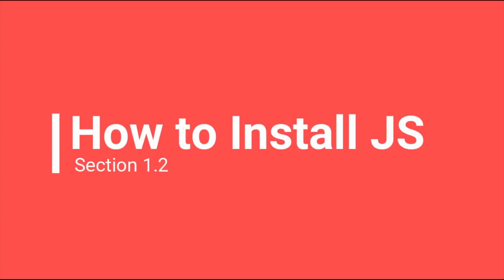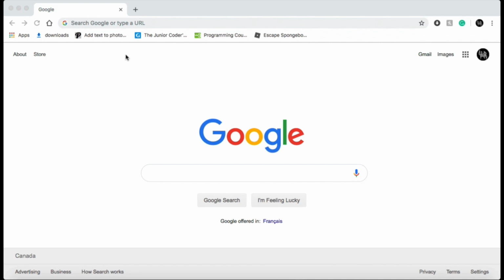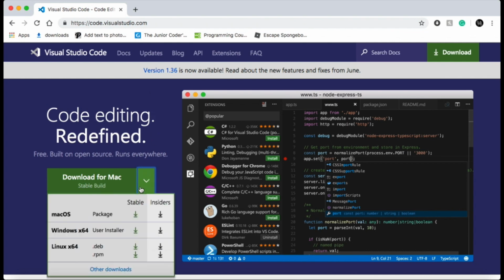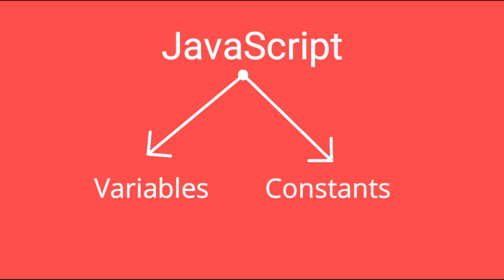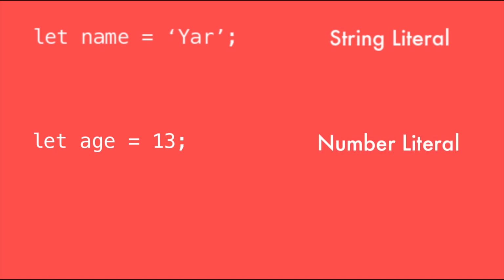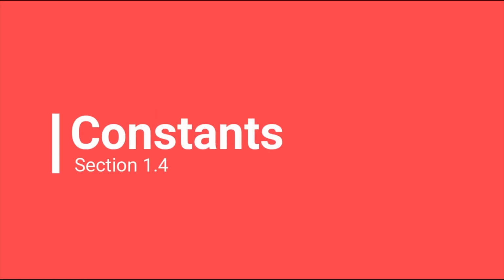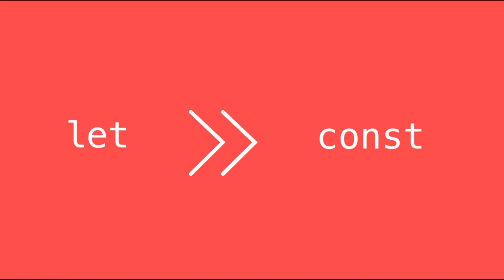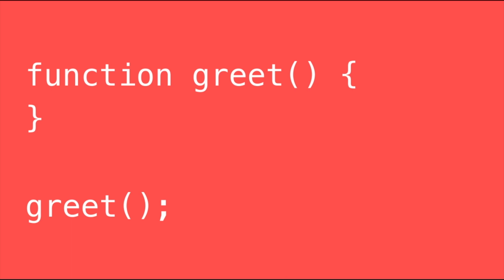JavaScript Full Tutorial - Part 1 | Full Step-by-Step Course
This is Just Part 1 of the Full Series...

Leave all of your Questions and Comments down below in the Comments Section...

Bye...